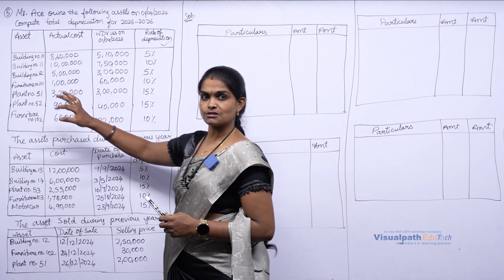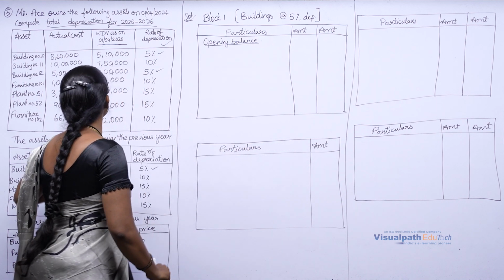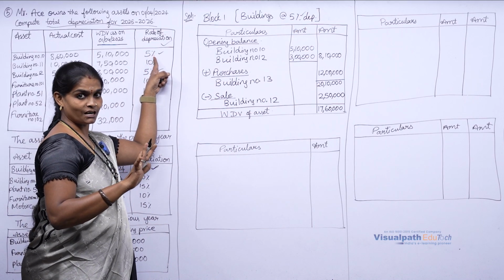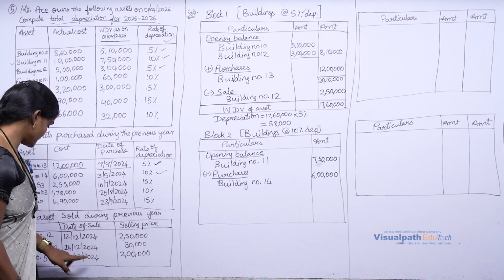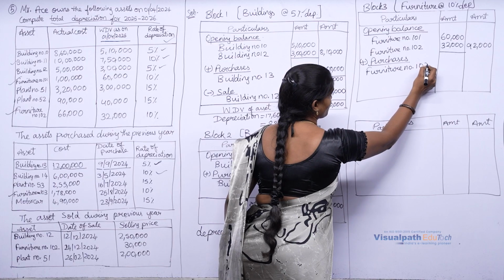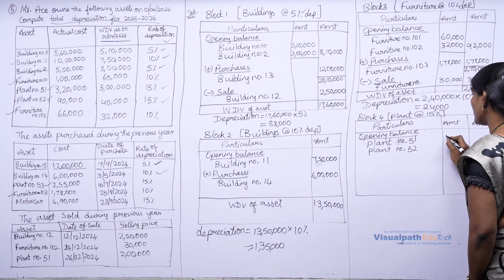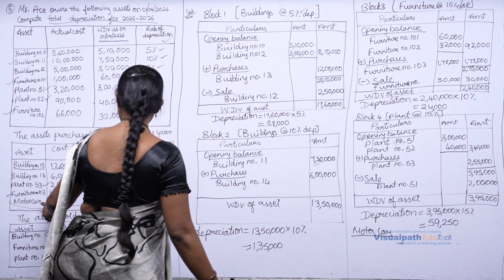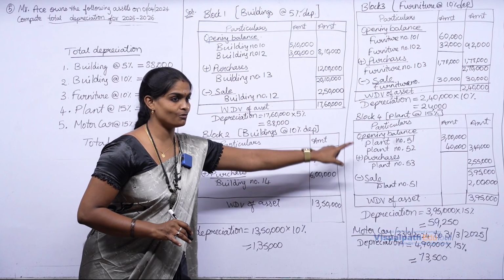Advanced Aspects of Income Tax || Unit 01 || B.Com || 3rd Year || Sem 1 || Problems on Computation1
Advanced Aspects of Income Tax is a core and highly practical subject in the B.Com degree program. It helps students understand the structure of income tax laws, computation of taxable income, deductions, exemptions, and compliance procedures as applicable in India.

This video explains the subject in a simple, exam-oriented, and practical manner, strictly following the OSM syllabus from Unit 01 to Unit 05. The concepts are supported with clear explanations and examples to help students score better in exams and gain real-world taxation knowledge.

This subject is especially useful for students planning careers in Accounting, Taxation, Auditing, Banking, Finance, CA, CMA, and CS.